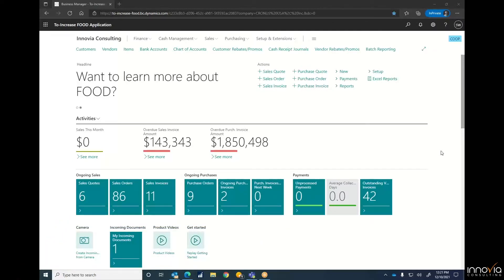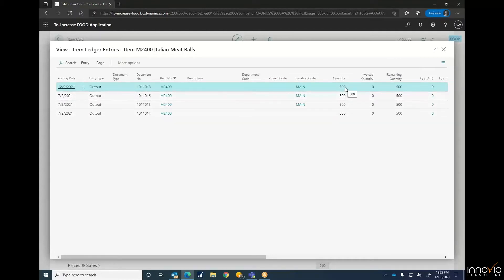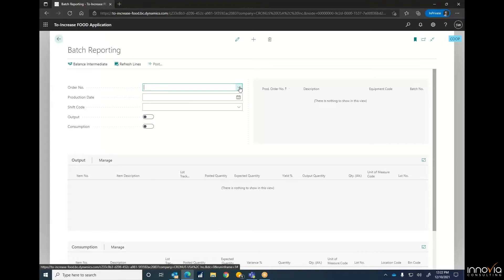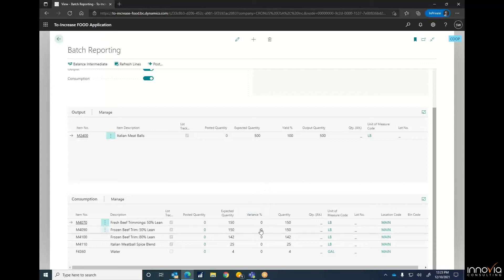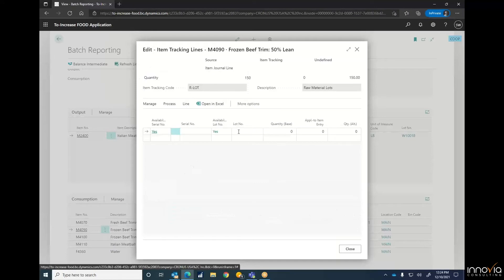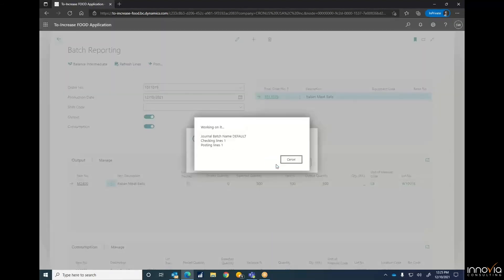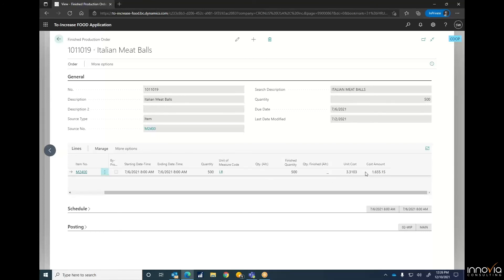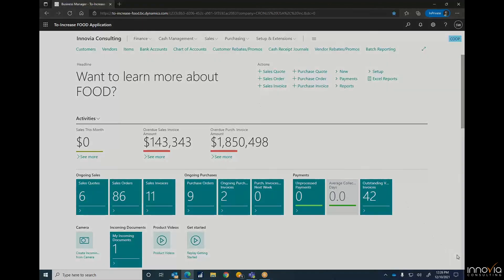Batch Reporting in Business Central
In this 5-minute Microsoft Dynamics 365 Business Central Demo, Scott Warner gives you an overview of the batch reporting feature, which is beneficial for food manufacturers and distributors.